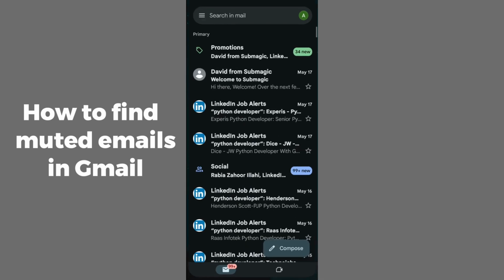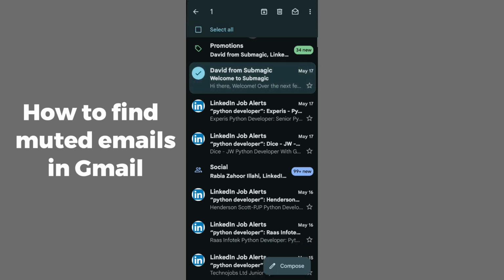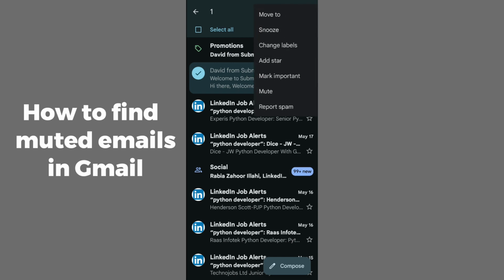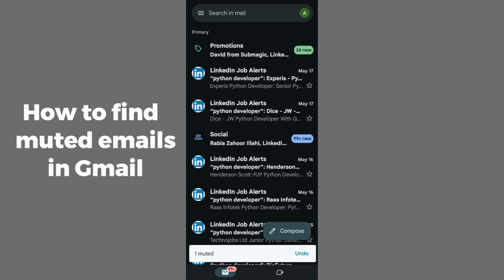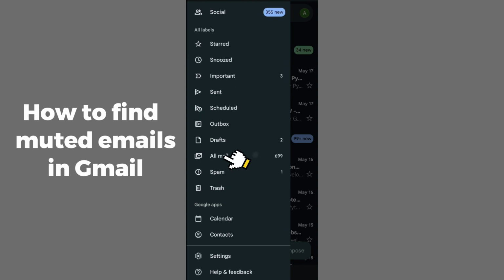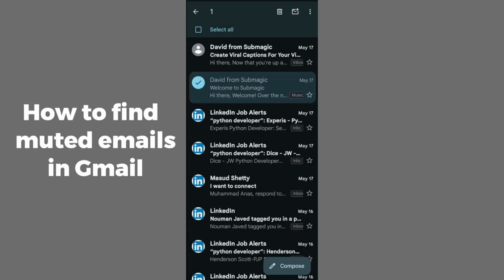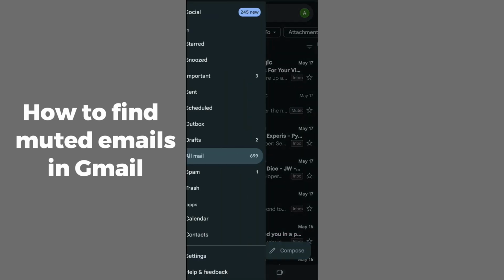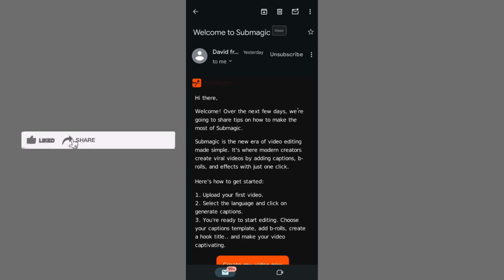How to Find Muted Emails in Gmail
Learn how to easily locate muted emails in Gmail with our step-by-step tutorial. We'll show you tips and tricks to manage your inbox efficiently, ensuring you never miss an important message again. Perfect for both beginners and advanced users!